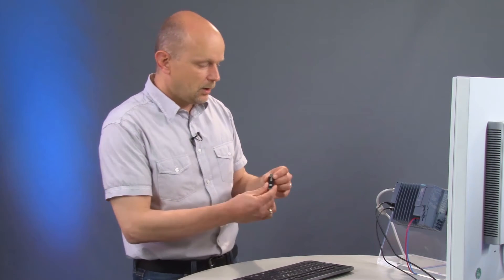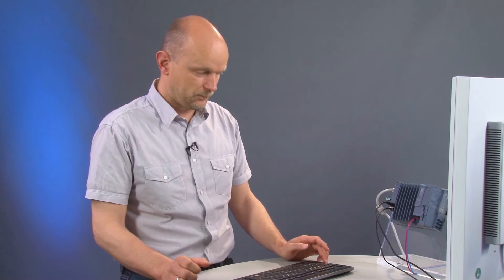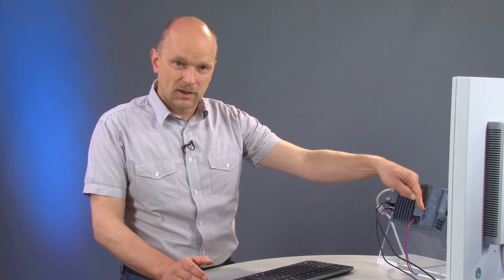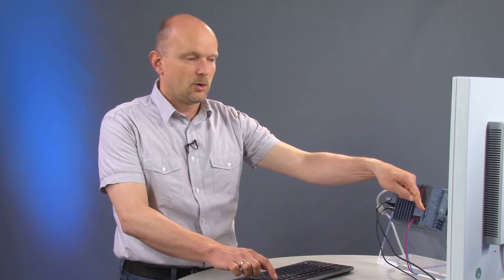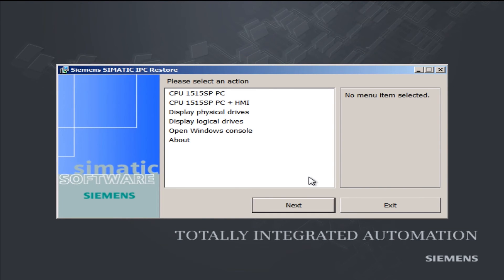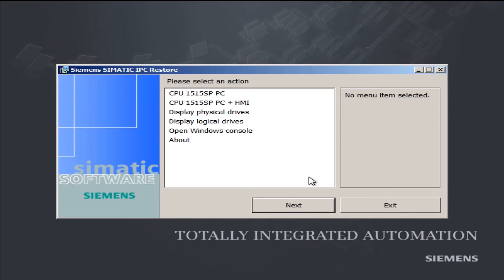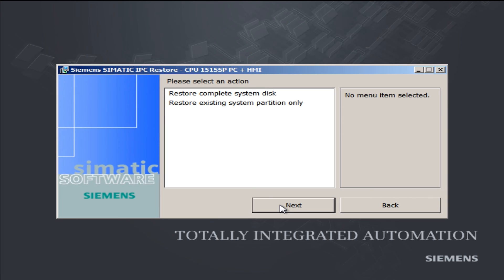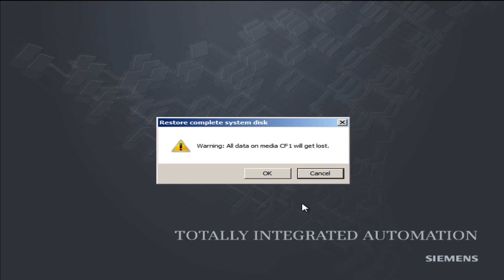SIMATIC ET 200SP Open Controller: Data recovery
Your Open Controller can be reset to factory settings if it no longer functions reliably.